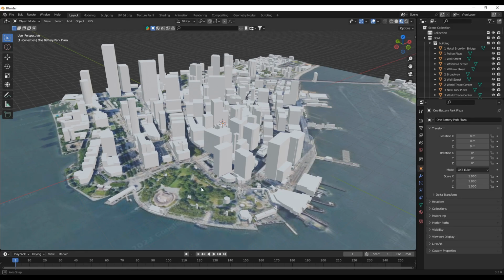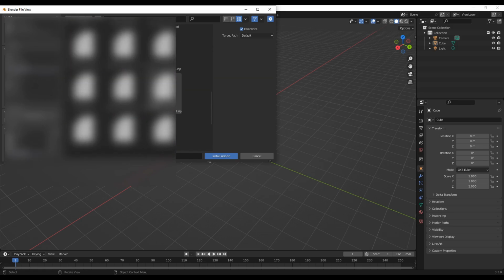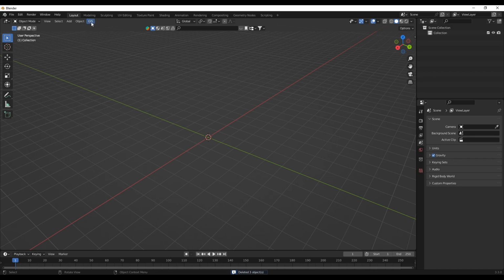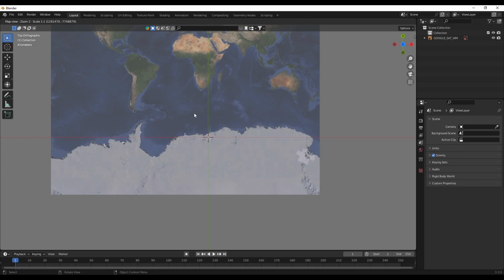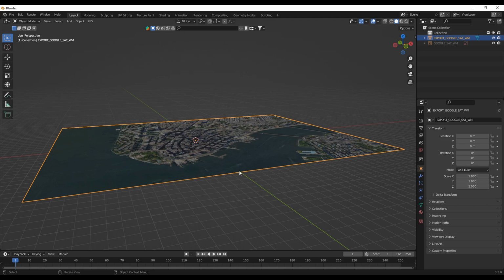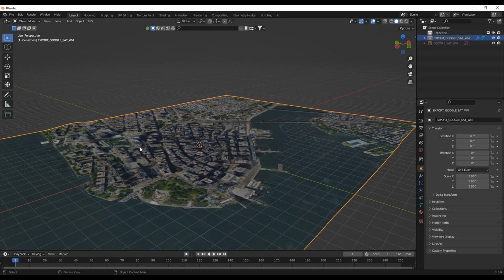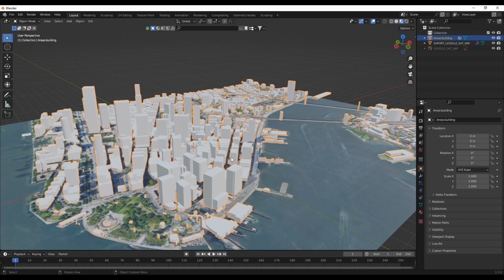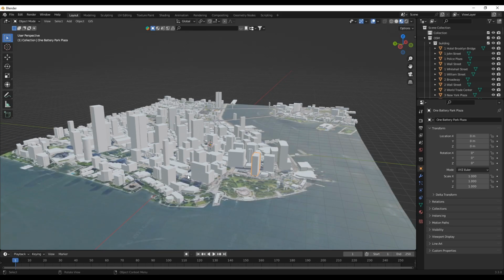Blender GIS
In this tutorial I'll be explaining about the blender gis addon that can be used to import 3D building models on a city scale level into blender.